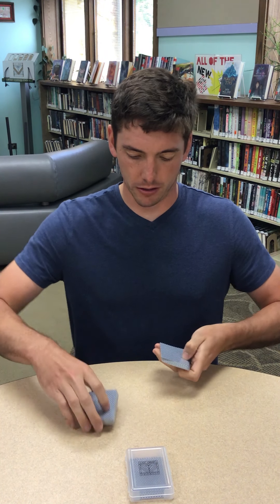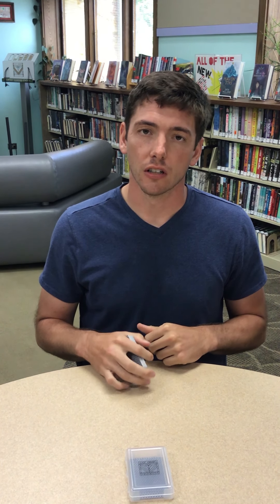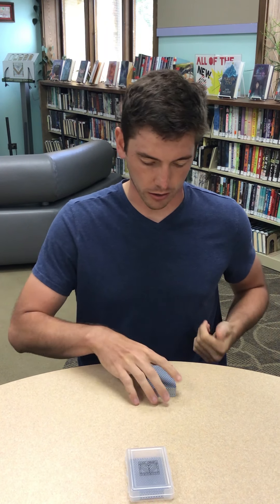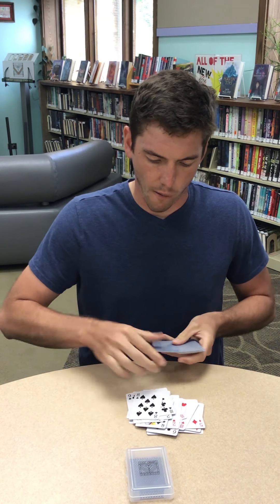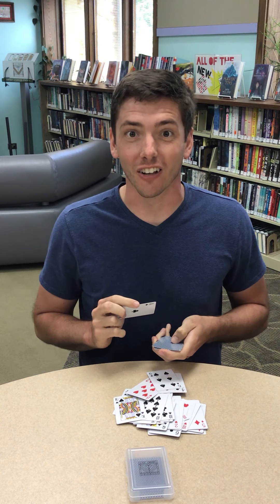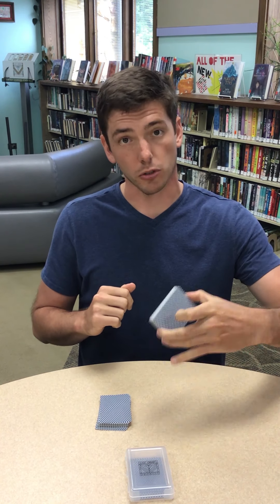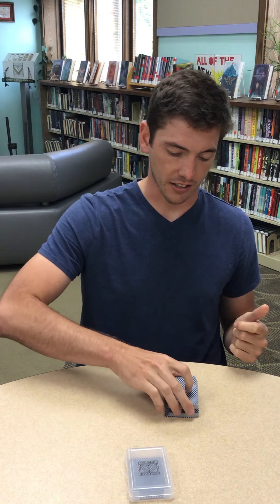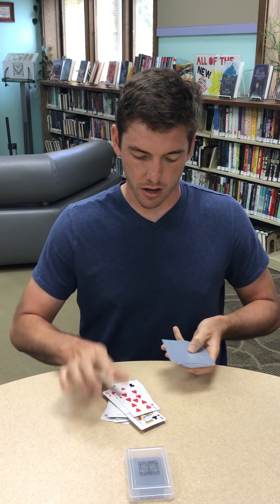Luck or Skill: Circus Trick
Watch as Mr. Will teaches you how to do a simple mind reading trick with your Adventure Kit deck of cards!